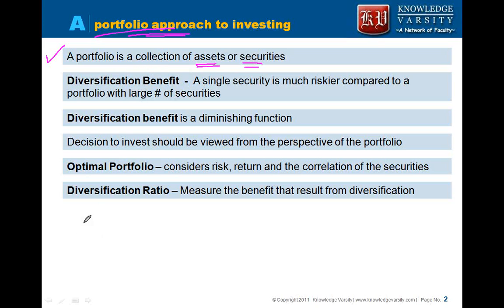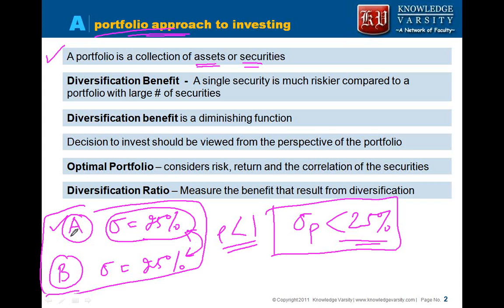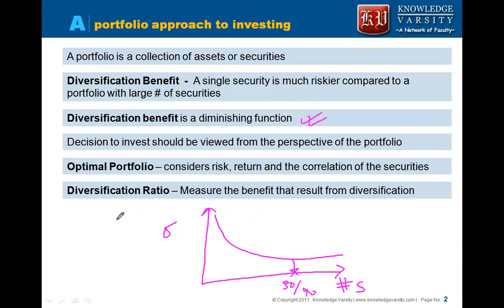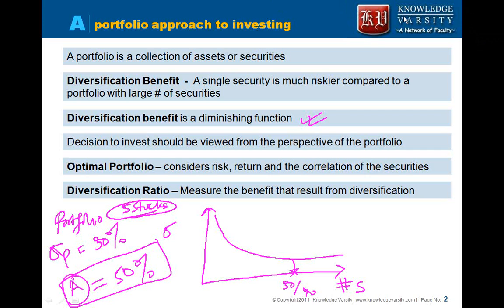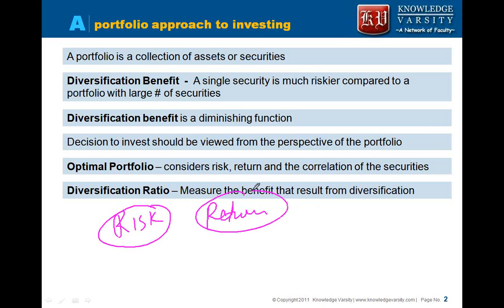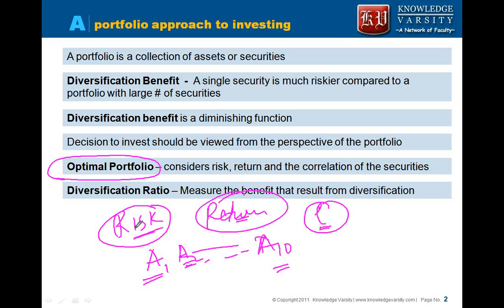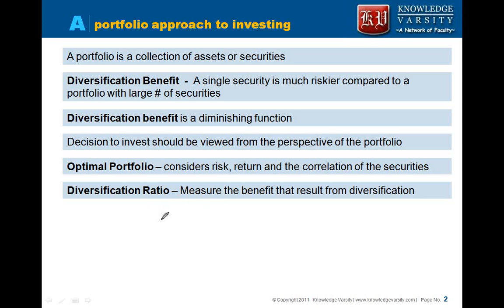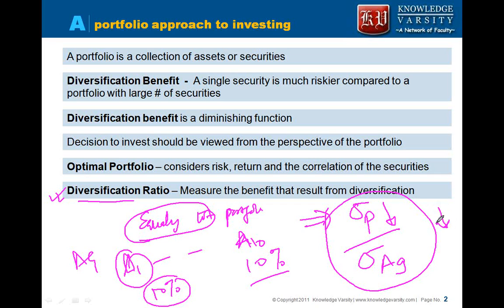CFA Level 1 Portfolio Management - Reading 42 LOS A Concepts - Portfolio Approach